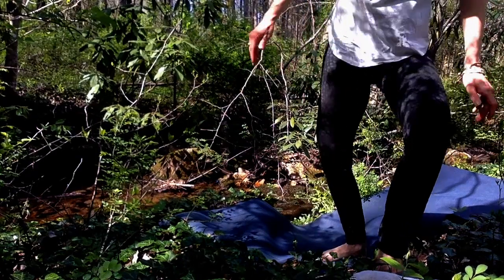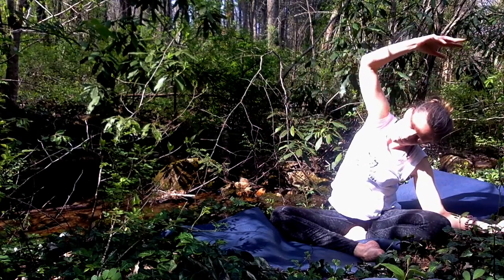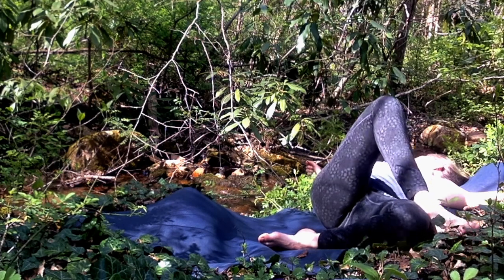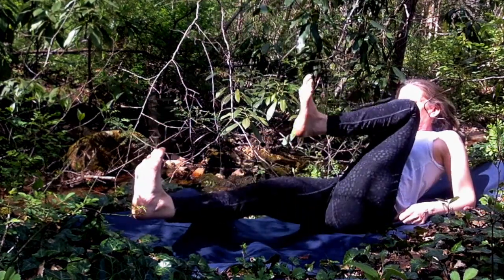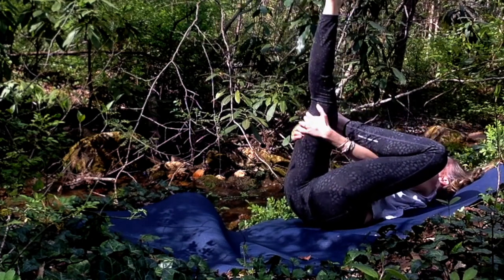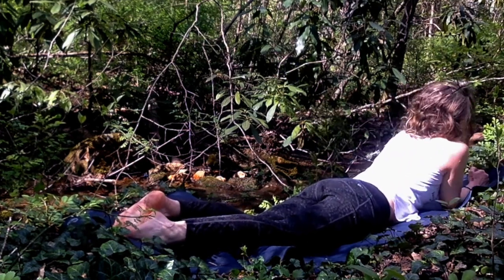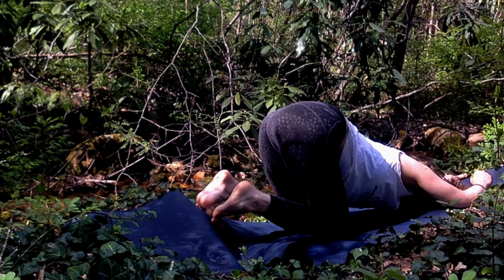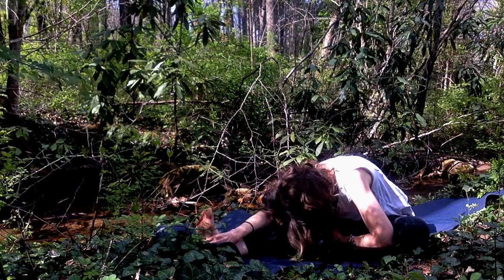#12 Easy Yoga (for Difficult Times) (full yoga practice 30 min)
Even if you feel ok most of the time, you're not going to feel ok all the time. In this sequence we go really slow, and listen to a bubbling stream and stuff. In yoga it's our goal to take the body/mind out of the "fight or flight" sympathetic nervous system and into the parasympathetic, or healing, nervous system. This allows you to get your bearings and start over again